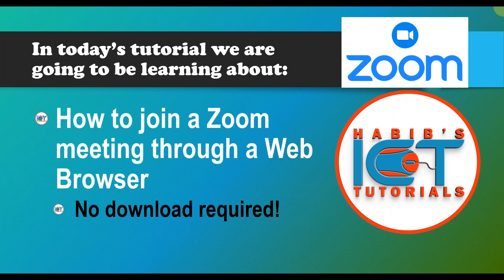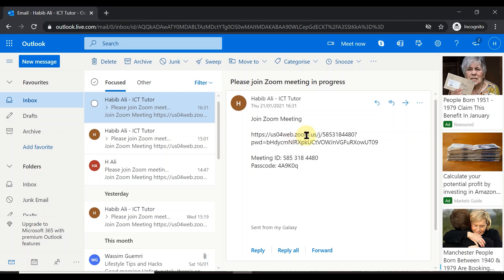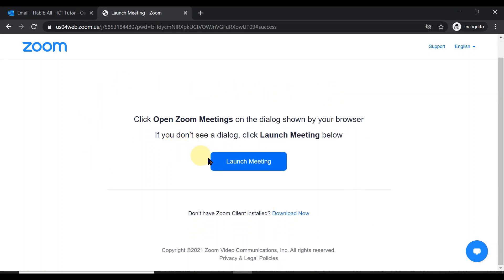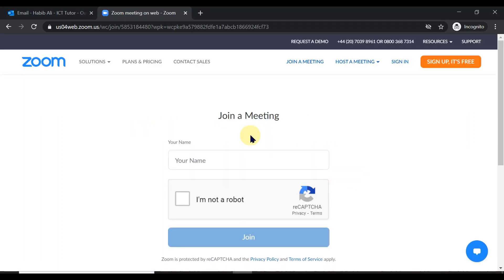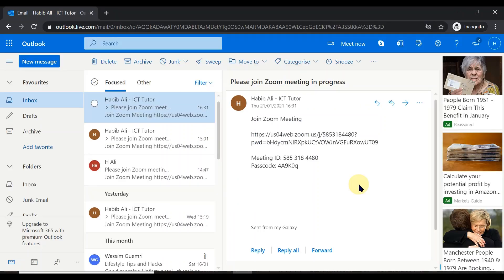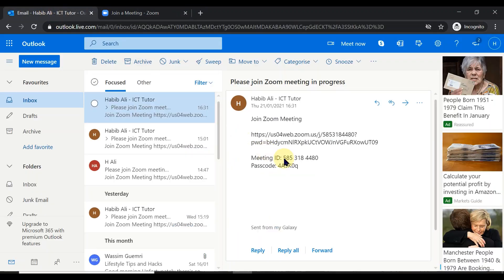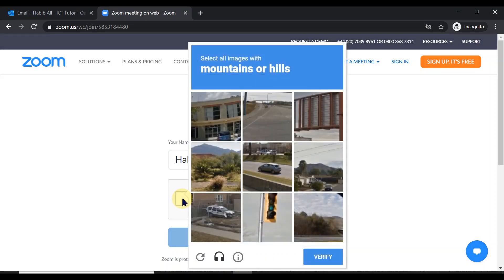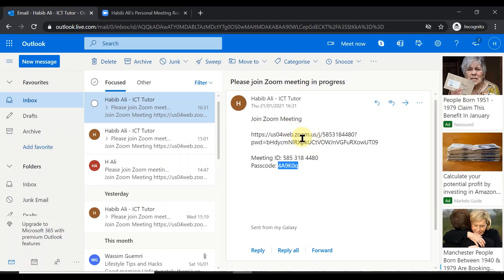How to join a Zoom meeting through a Web Browser | Join Zoom without downloading or installing it!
In this tutorial, I’m going to be showing you how to:
- Join a Zoom meeting through a Web Browser
  - No download required!